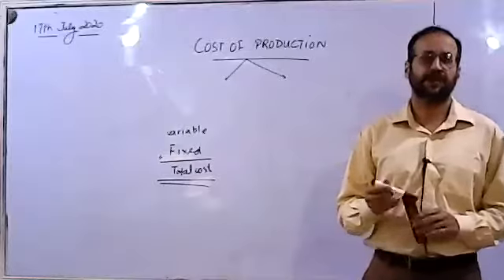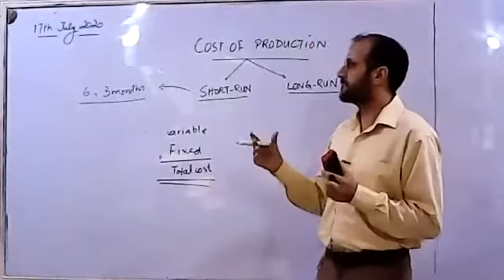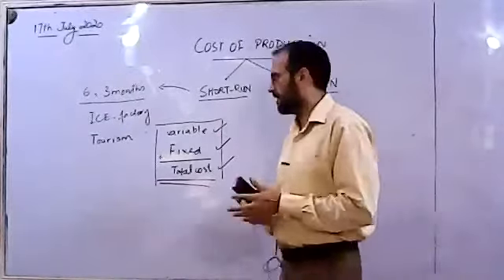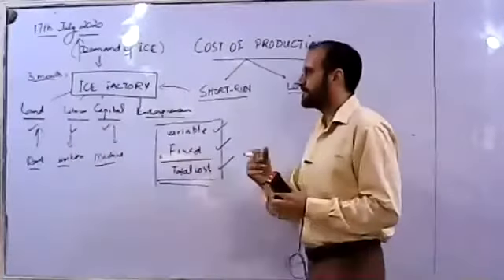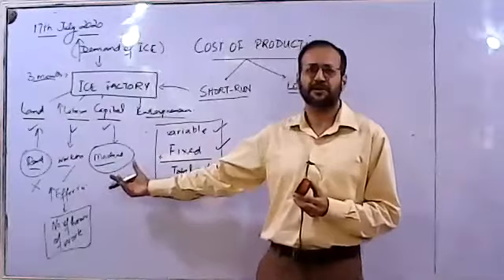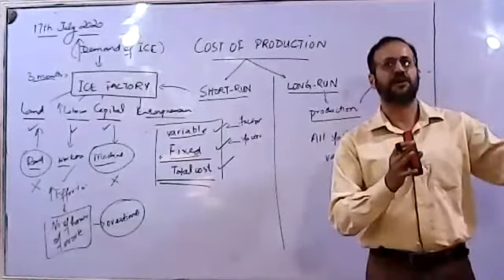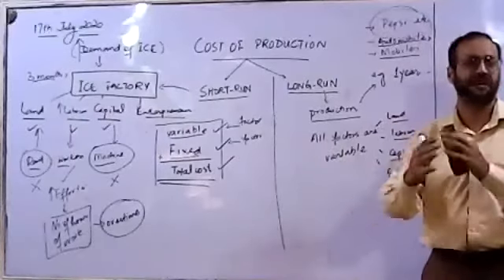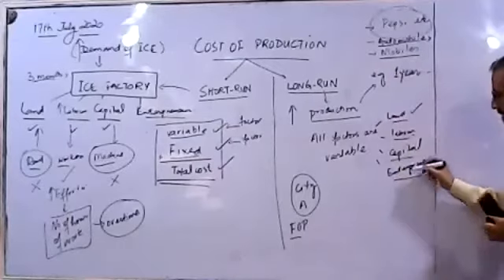17/07 FRI ECONOMICS O3